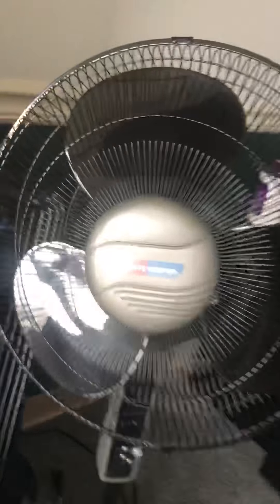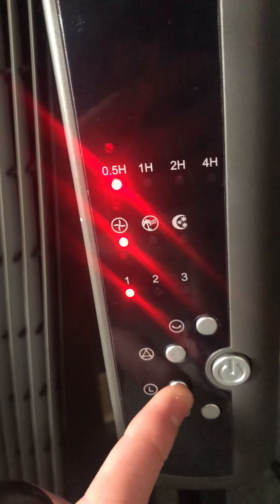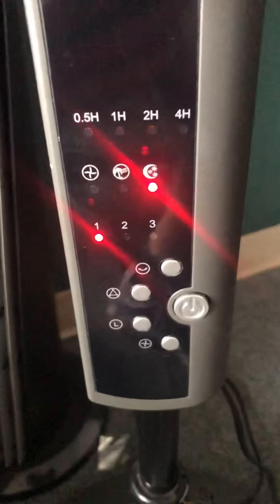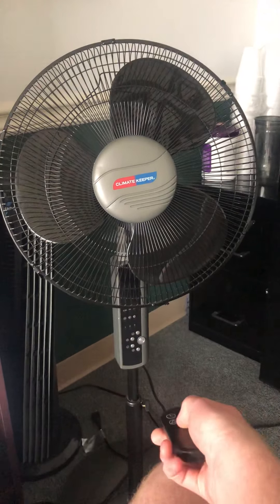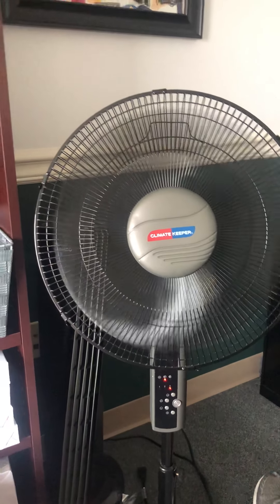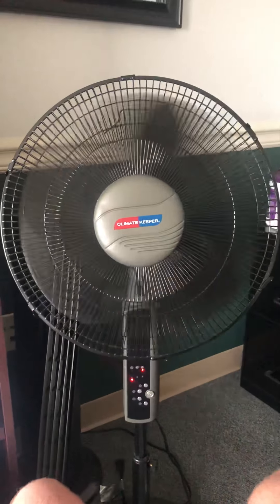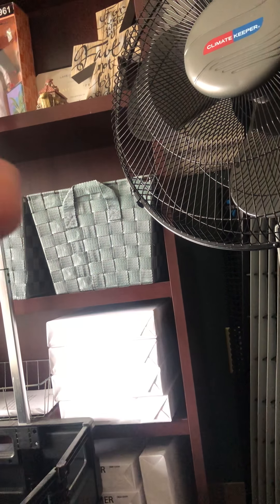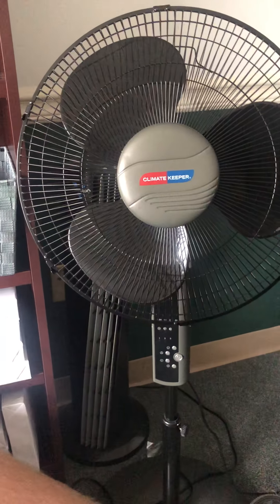Black climate keeper floor fan video with remote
This fan I got 2 years ago at big lots it was nice and had a quiet motor best of all it had all Kinds of special things. Plus a remote